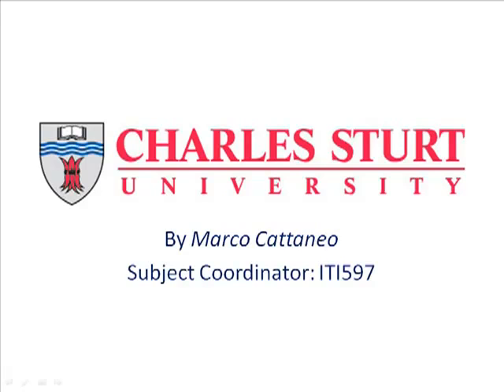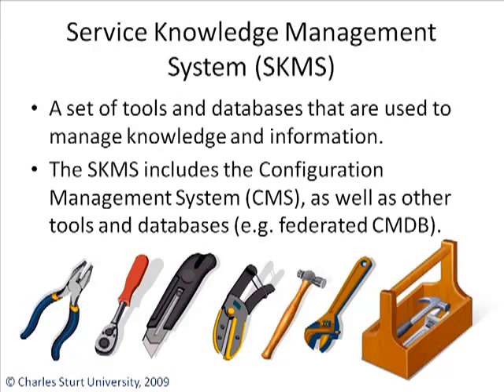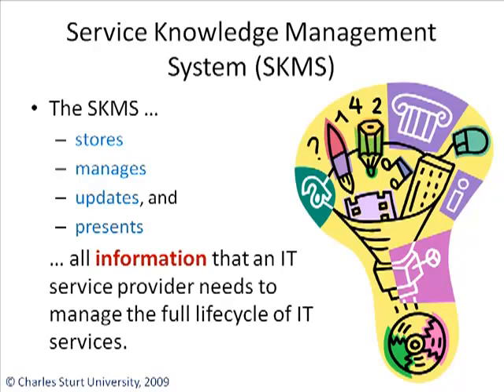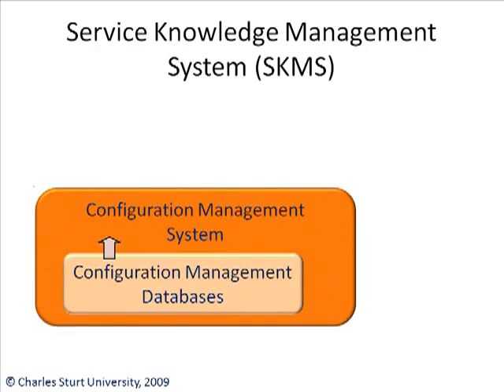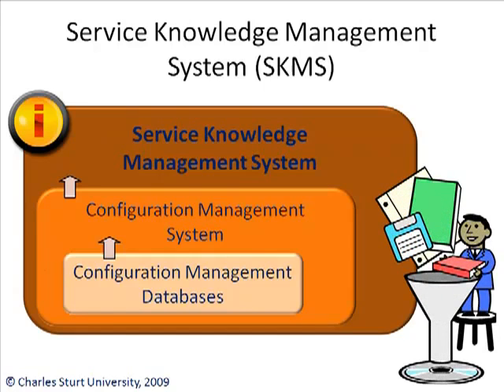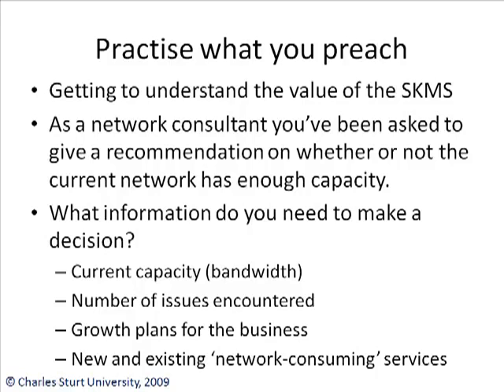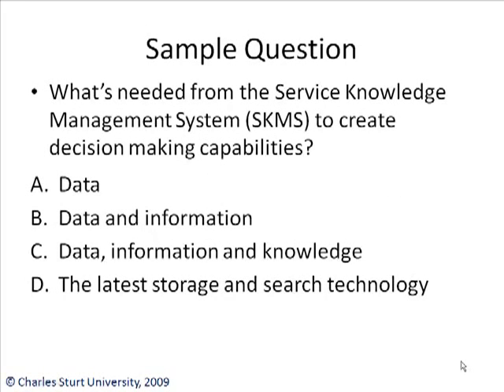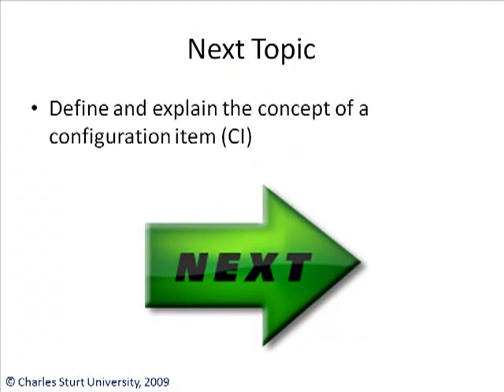030 Service Knowledge Management System SKMS